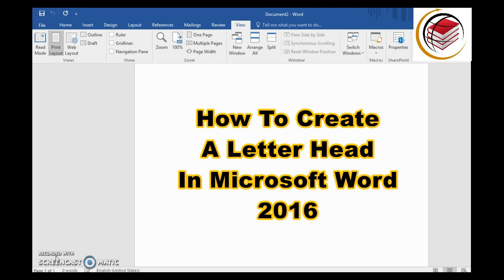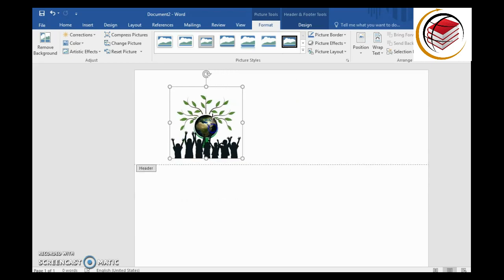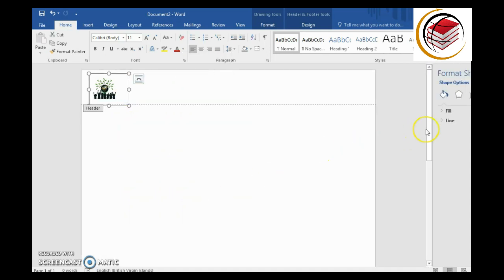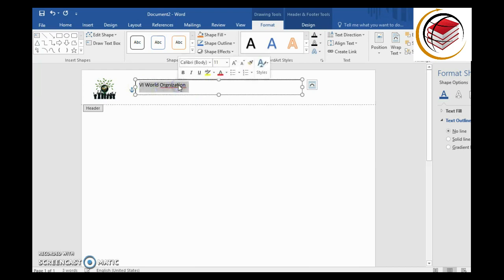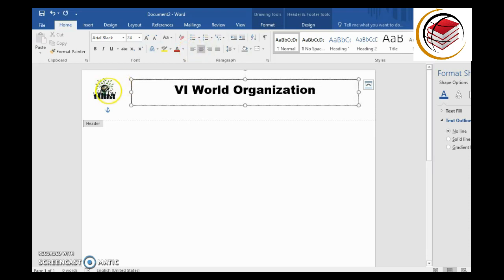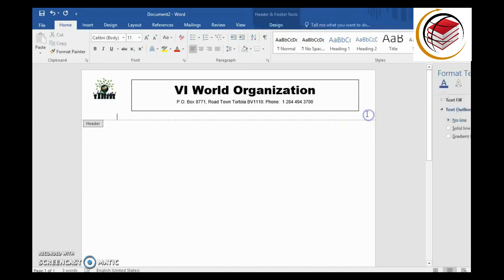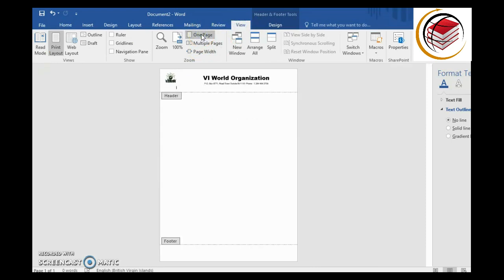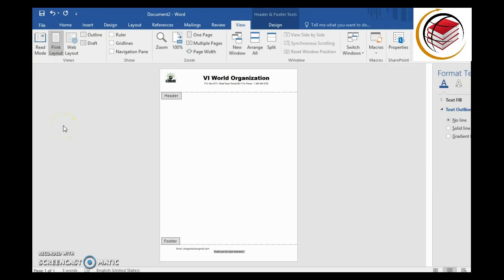How To Create A LetterHead In Microsoft Word 2016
In this video I show you how to create a letterhead using Microsoft Word 2016

📌📌📌📌📌📌 My Gear 📌📌📌📌📌📌
Joby Gorillapod